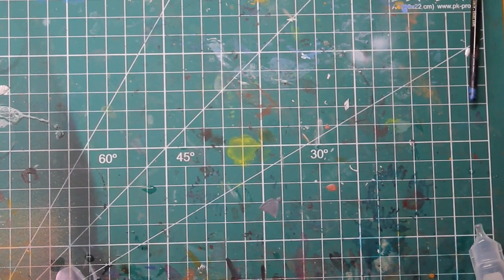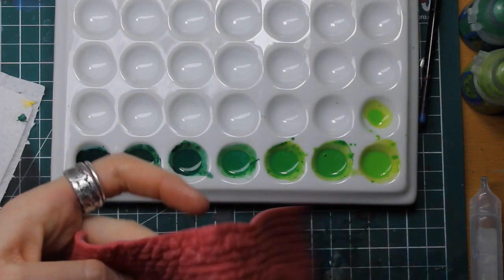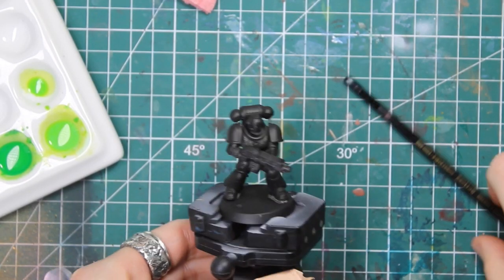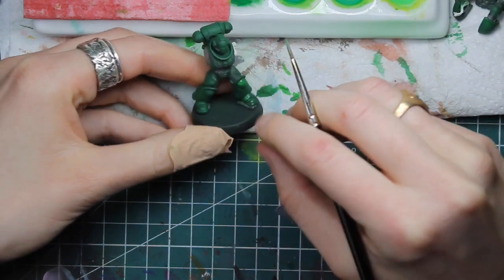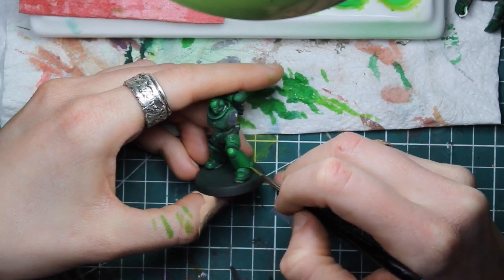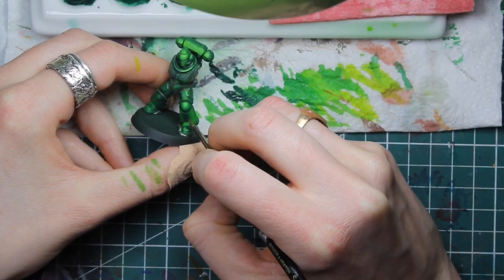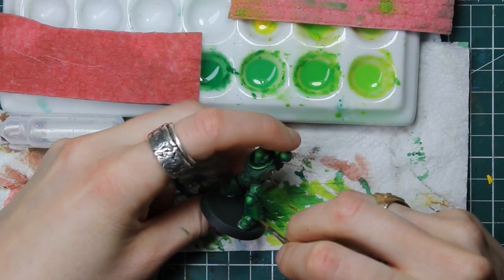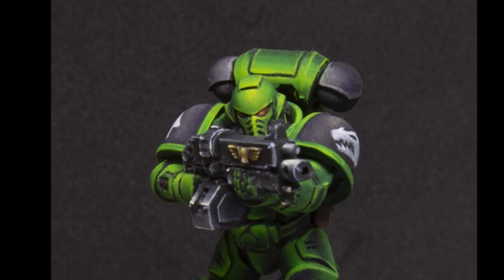How to paint Space Marine Primaris || Achieving smooth blends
Here my first painting warhammer video ever! I will try to show you how I achieve smooth blends on this space marine primaris - salamander or dark angel if you will.
Be nice. I talk a lot, I'm weman, weman talk a lot. Sorry for the shift in audio, I'll get better at it - I hope 😂